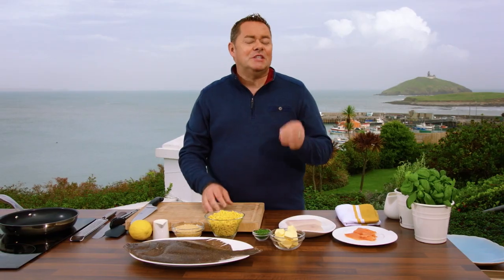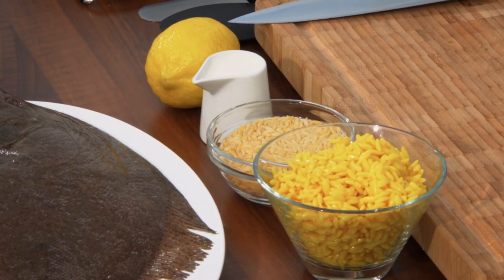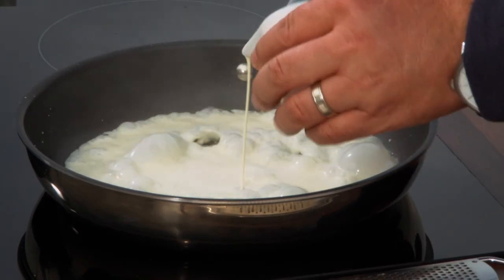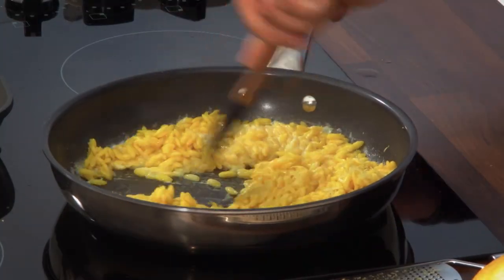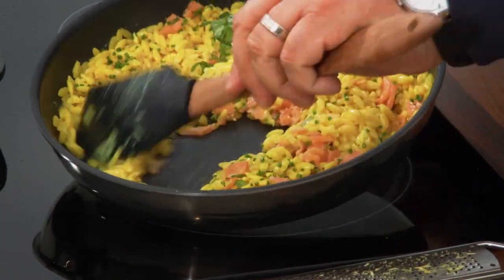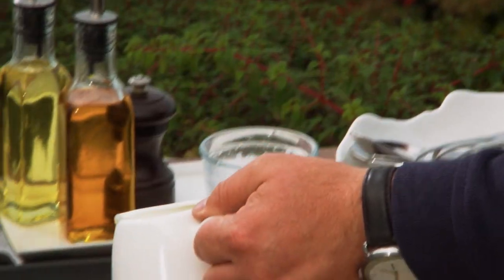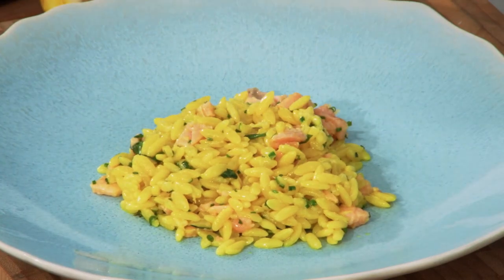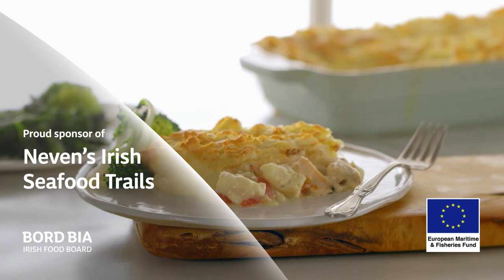Neven Maguire's Pan Fried Brill